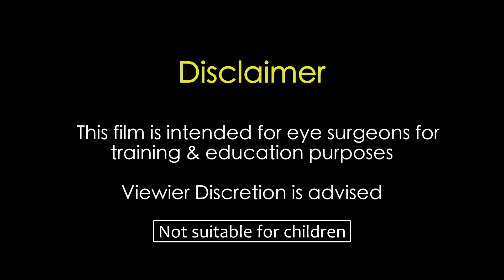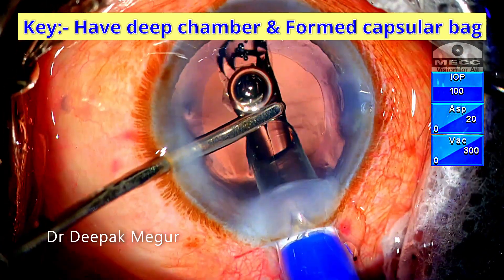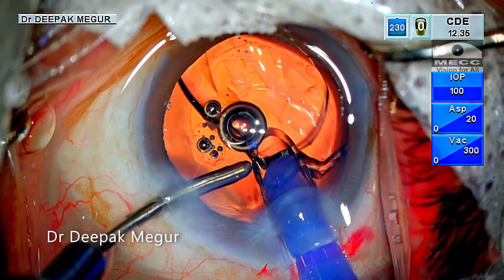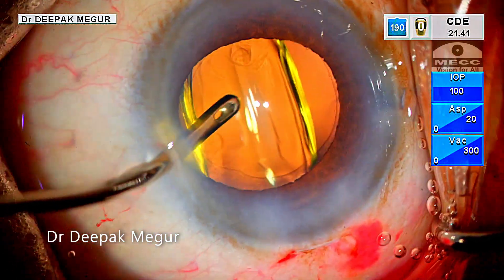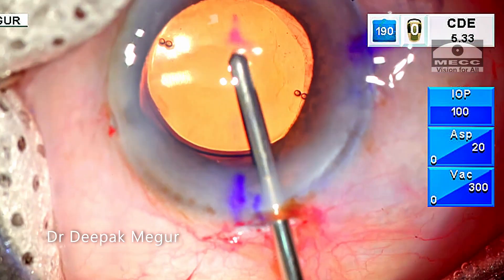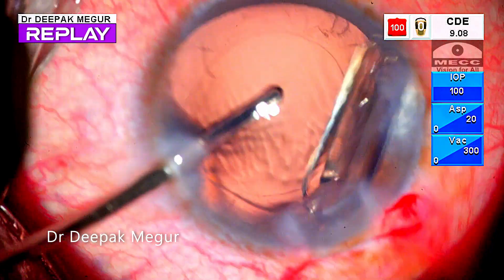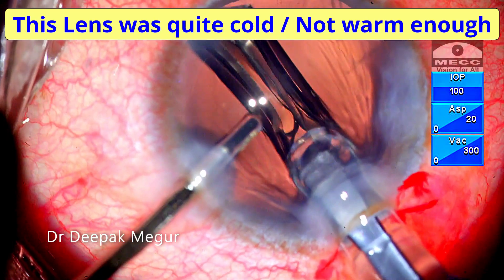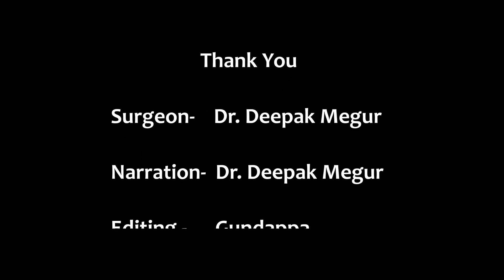Hydro-Implantation of single piece Hydrophobic IOLS- One Issue , One Trick . Dr Deepak Megur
This video analyses one unusual issue which can arise during hydro-implantation of Single Piece Hydrophobic IOLS and suggests possible Solution